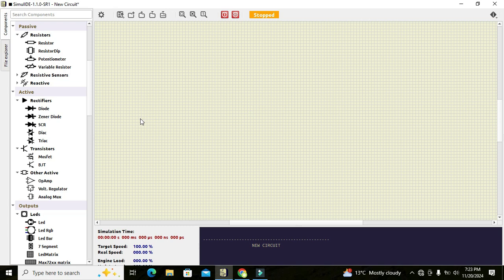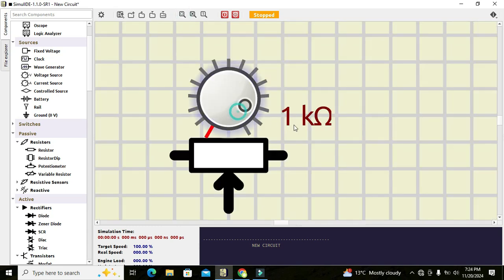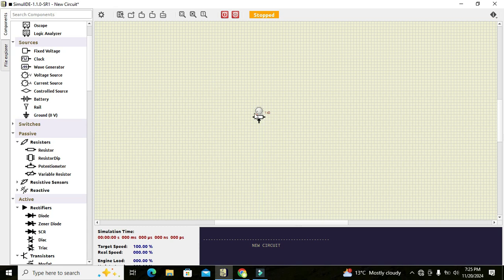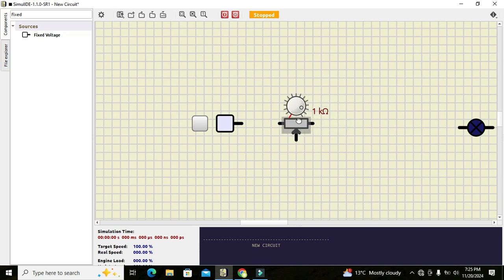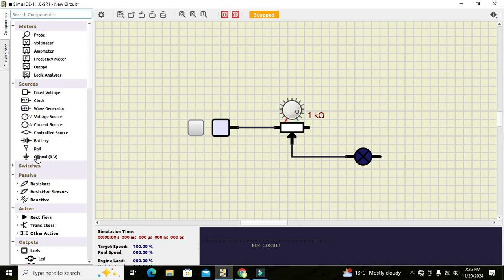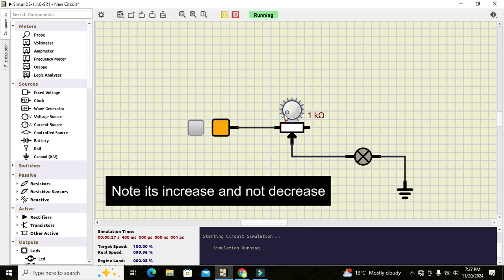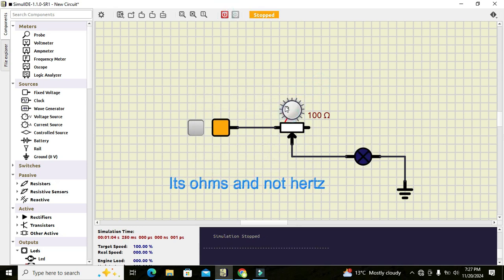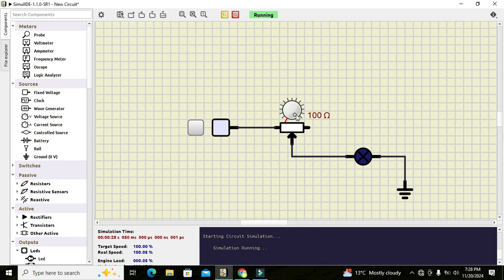How to use a potentiometer in simulide | simulation of potentiometer in simulide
1. How to use potentiometer in simulide.
2. Complete tutorial on potentiometer simulation in simulide.
3. Simulide based simulation of potentiometer.